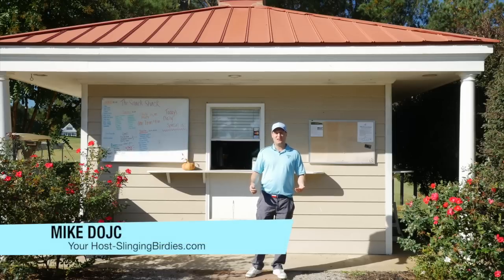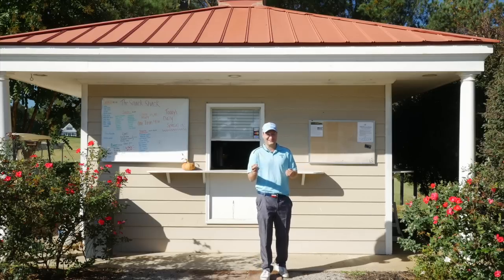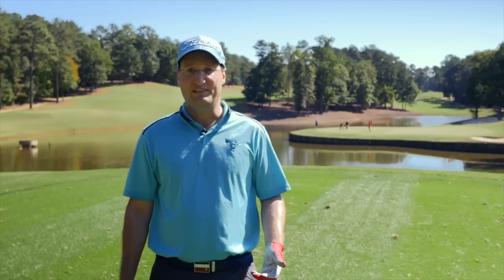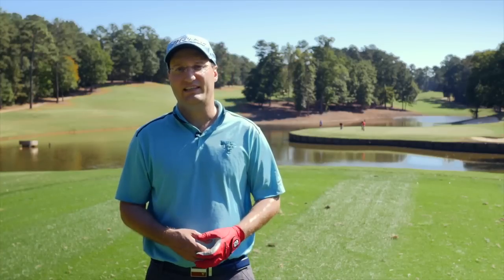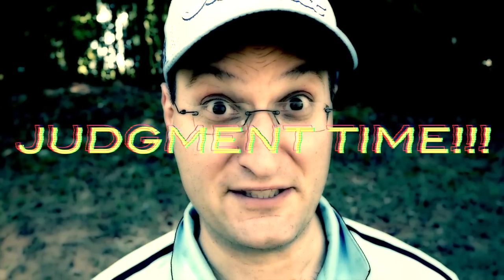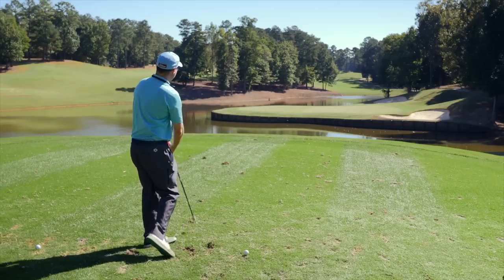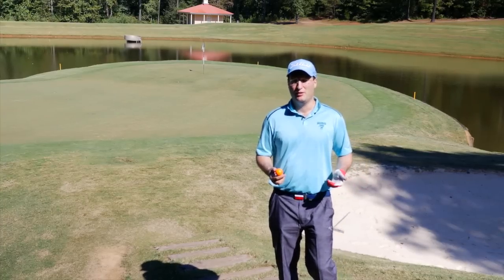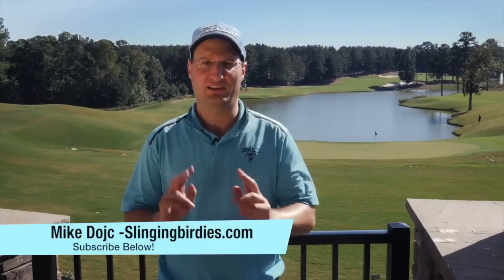Mike Dojc vs Cobblestone Park Golf Club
This 27 hole track is the home roost of the South Carolina Gamecocks Golf Team and one of the sweetest golf offering in SC's Old English District Immaculate conditions a mettle testing layout with spectacular parkland views vaults this green stunner to the top of the leaderboard of Columbia area golf courses (it's also ranked in the top 30 in the State) and with a brand new grand clubhouse it's better than ever.